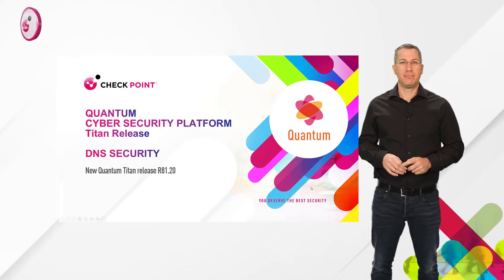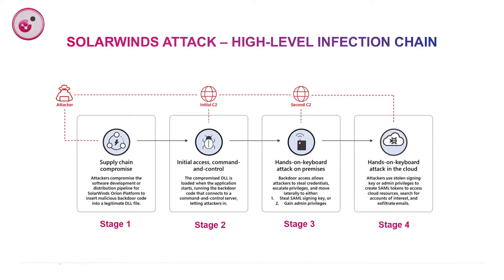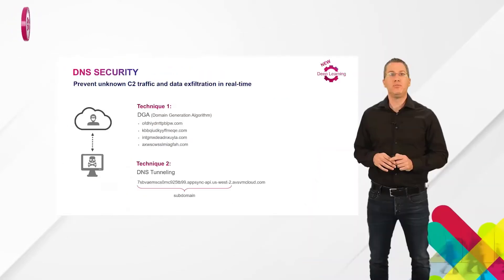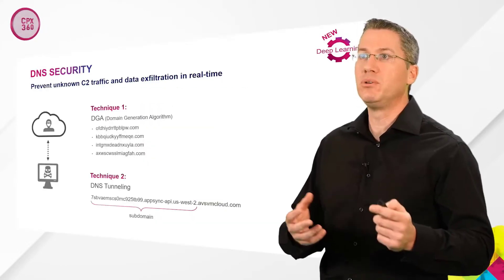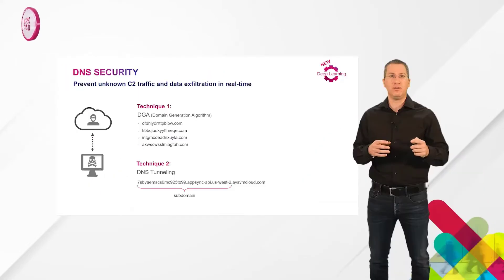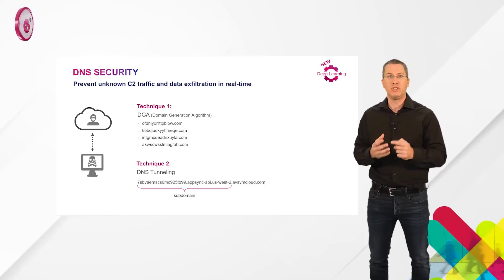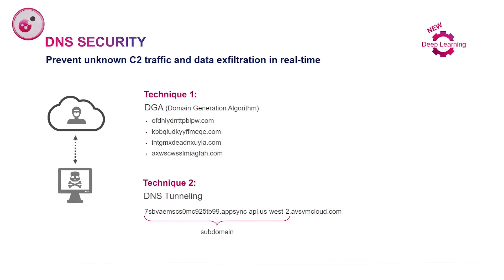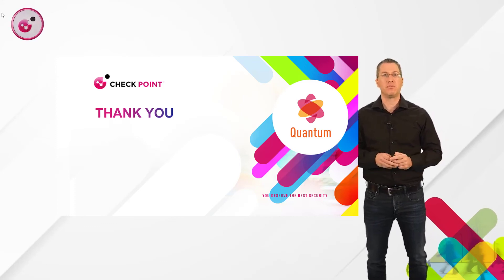DNS Security Powered by AI Deep Learning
Today’s cyber attacks are more sophisticated and destructive than ever before. Human-based models can no longer stop today’s threats.

Check Point’s innovations in AI deep learning stop the most evasive DNS, phishing, and IoT attacks with its latest Quantum TITAN network security software, that powers its family of Quantum firewalls.